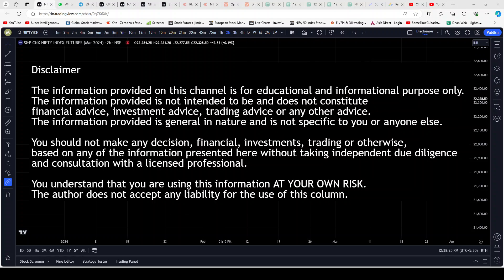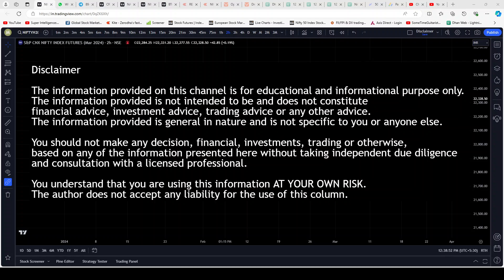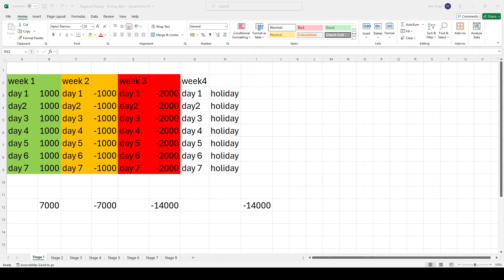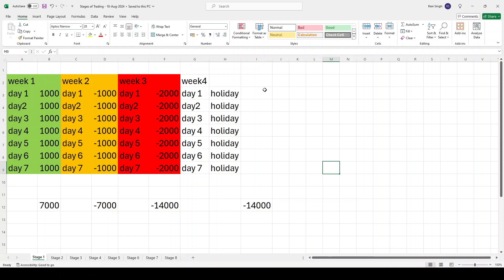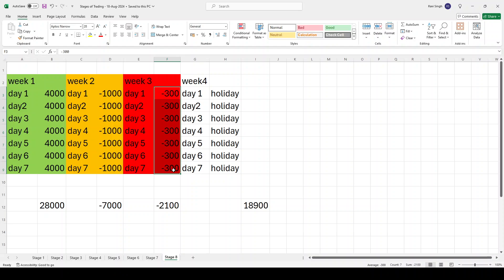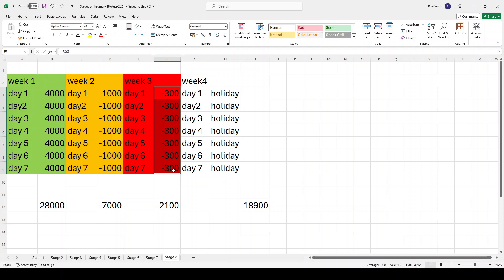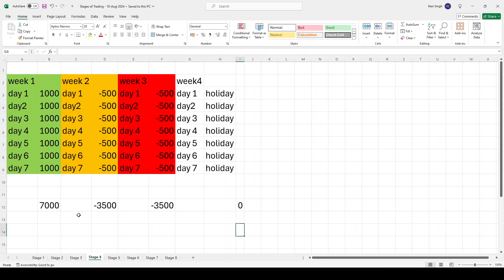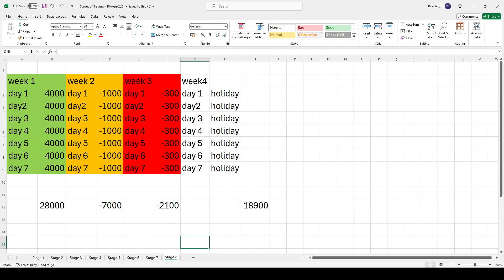Mathematics and Stages of Trading - Formula for Success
Points to note:
1- We are not Financial Advisors.
2- This is only an educational video.
3- We are not responsible for any of your trades.
4- Your profits or loss are not our responsibility it’s at your own risk completely.
5- We simply share our views towards Markets and Charts, so before taking any trade or position in the market, please consult your personal Financial Advisor.
6- We do not provide any account handling services.

Nifty outlook for Monday
Bank Nifty outlook for Monday
Nifty outlook for tomorrow
Nifty Forecast
nifty
Nifty 50
nifty share price
bank nifty
bank nifty share price
nifty today
nifty tomorrow
nifty analysis
banknifty analysis
nifty prediction
nifty tomorrow
nifty tomorrow
nifty analysis
banknifty analysis
nifty prediction
Monday market prediction
monday market prediction
bank nifty monday prediction
bank nifty on monday
bank nifty prediction for monday
bank nifty tomorrow prediction
banknifty
banknifty options for tomorrow
market prediction for monday
nifty analysis
nifty monday
nifty 50 prediction
nifty on monday
nifty prediction
nifty tomorrow
share market monday prediction
share market on monday
tomorrow market prediction
banknifty analysis
finnifty analysis
midcap nifty analysis
midcap select analysis
Monday banknifty prediction
Monday market analysis
Monday market strategy
Monday nifty prediction
Monday nifty target
Monday prediction for stock market
Monday share market prediction
Monday stock market prediction
Monday trading strategy
Tuesday banknifty prediction
Tuesday market analysis
Tuesday market strategy
Tuesday nifty prediction
Tuesday nifty target
Tuesday prediction for stock market
Tuesday share market prediction
Tuesday stock market prediction
Tuesday trading strategy
Wednesday banknifty prediction
Wednesday market analysis
Wednesday market strategy
Wednesday nifty prediction
Wednesday nifty target
Wednesday prediction for stock market
Wednesday share market prediction
Wednesday stock market prediction
Wednesday trading strategy
Thursday banknifty prediction
Thursday market analysis
Thursday market strategy
Thursday nifty prediction
Thursday nifty target
Thursday prediction for stock market
Thursday share market prediction
Thursday stock market prediction
Thursday trading strategy
Friday banknifty prediction
Friday market analysis
Friday market strategy
Friday nifty prediction
Friday nifty target
Friday prediction for stock market
Friday share market prediction
Friday stock market prediction
Friday trading strategy